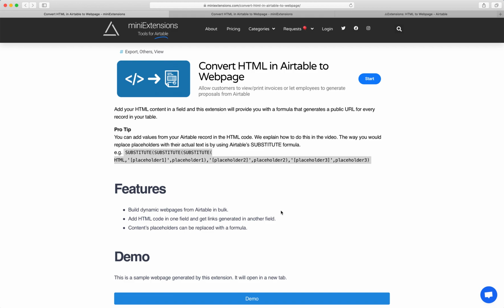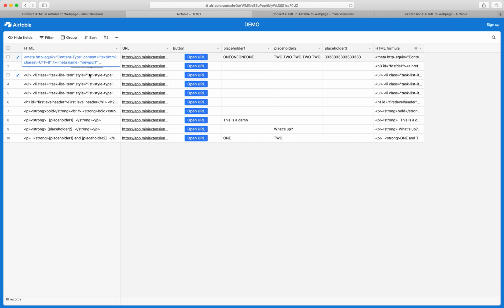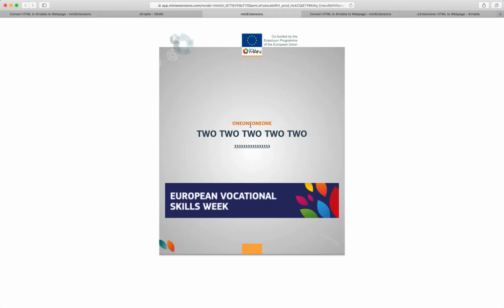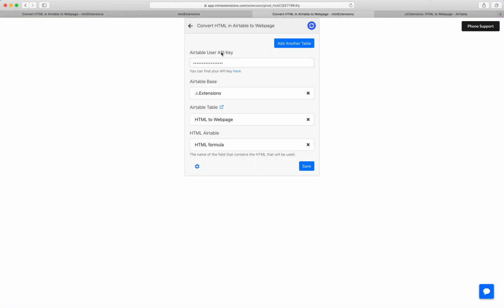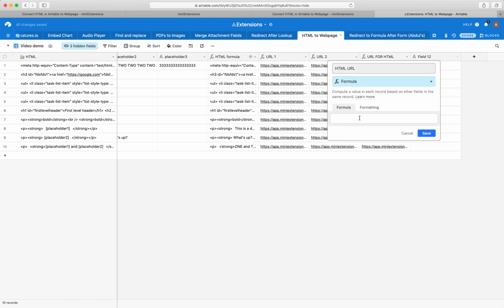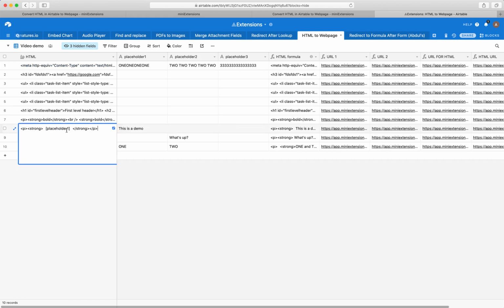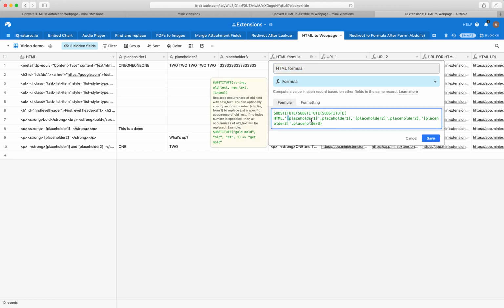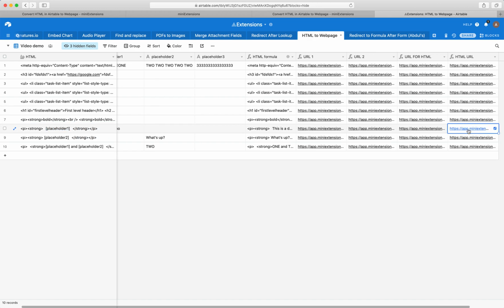Convert HTML in Airtable to Webpages (2020 version)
This video shows an out-dated version of our site. Please have a look at this updated video instead

The tool used in the video can be found Allow customers to view/print invoices or let employees to generate proposals from Airtable. Add your HTML content in a field and this extension will provide you with a formula that generates a public URL for every record in your table.

Pro Tip
You can add values from your Airtable record in the HTML code. We explain how to do this in the video. The way you would replace placeholders with their actual text is by using Airtable’s SUBSTITUTE formula.
e.g. SUBSTITUTE(SUBSTITUTE(SUBSTITUTE( HTML,'[placeholder1]',placeholder1),'[placeholder2]',placeholder2),'[placeholder3]',placeholder3)

Features
-Build dynamic webpages from Airtable in bulk.
-Add HTML code in one field and get links generated in another field.
-Content’s placeholders can be replaced with a formula.

Demo
This is a sample webpage generated by this extension. It will open in a new tab.

Use Cases
This extension can be useful in a lot of scenarios. You can use it to:
-Allow customers to view/print invoices
-Generate proposals from Airtable

⚠️ For links to be clickable in your generated page, URLs have to include target="_parent" in their tag.
If you click on the sample view below, you’ll see the table that’s used for the demo above.